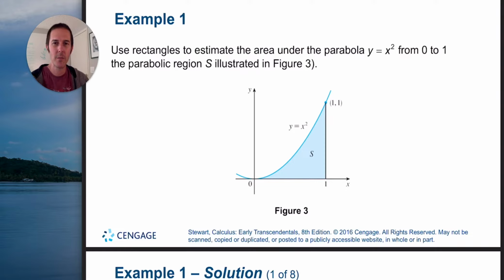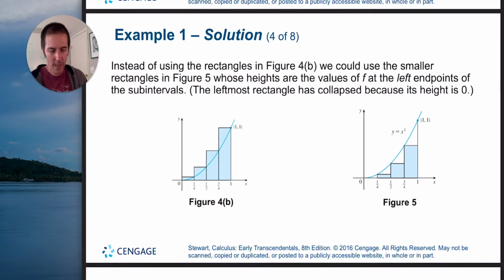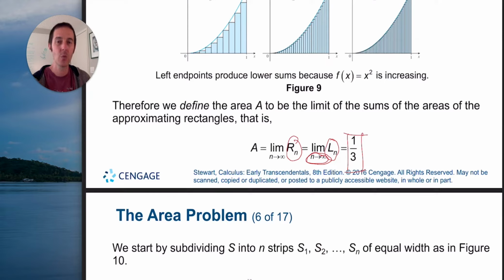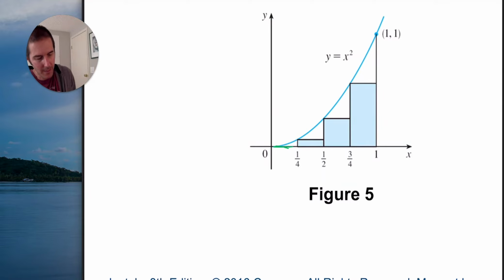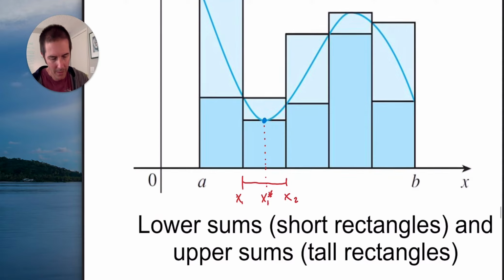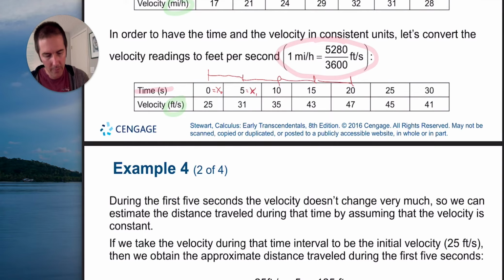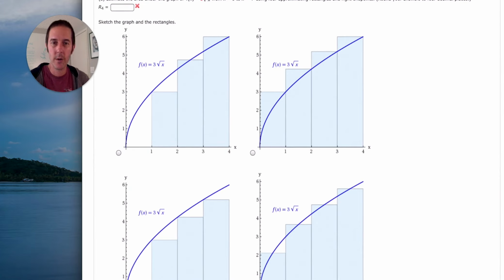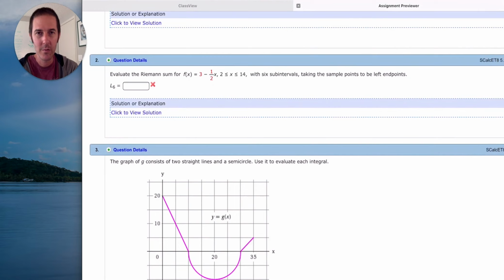Calc 1 - 5.1 - Areas and Distances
In this sections about Areas and Distance, I talk with you about definitions, concepts and solution processes.  This section introduces you to the area under the curve, Riemann Sums, and uses summation notation (sigma notation) and limits to move us closer to an exact area under a curve.  Distances are applied problems where the x and y axes represent time and velocity respectively.  Thus, x time y equals time times velocity (rate) which equals distance.  You know, distance equals rate time time (d=rt).

I conclude with some additional examples from a homework assignment I give to my own college students, making sure to show all my work, and talking a little about strategy and conceptual stuff along the way.

This lecture is aided by notes adapted for Jame Stewart's "Calculus: Early Transcendentals, 8e".